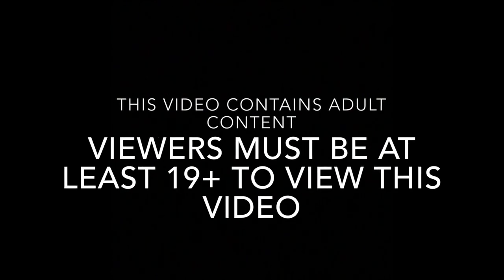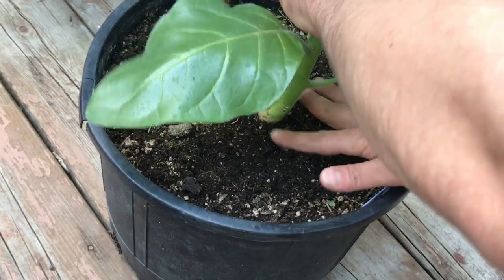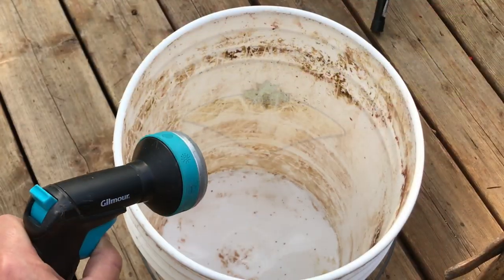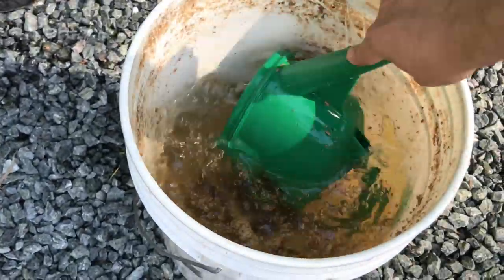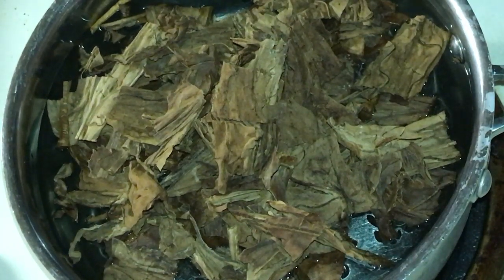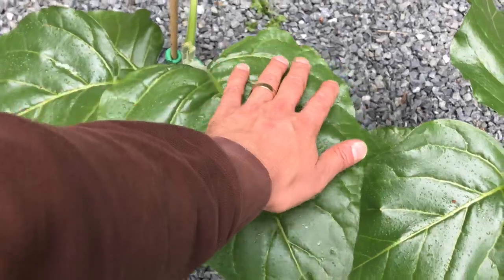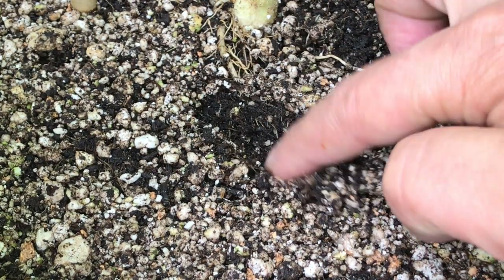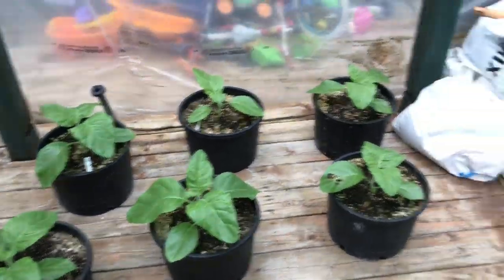Homemade organic pesticide recipe! Tobacco(nicotine), garlic, chilies! Root drench or foliage spray!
I share a fantastic organic pesticide recipe. I also demonstrate its use and effectiveness with before and after footage on my organically grown tobacco plants, which had pests eating at the roots.